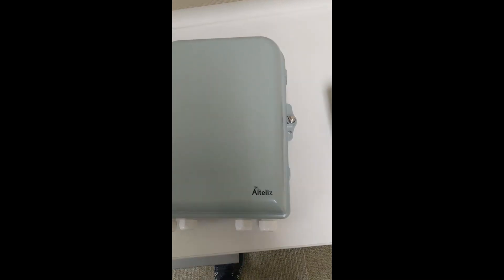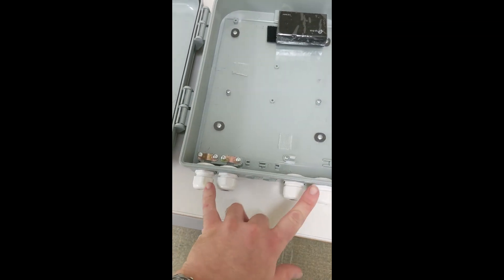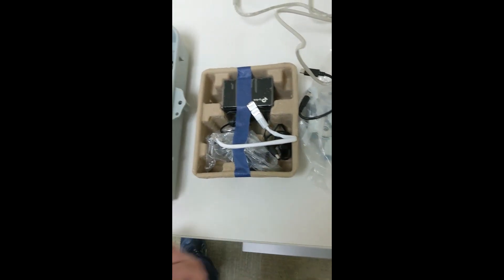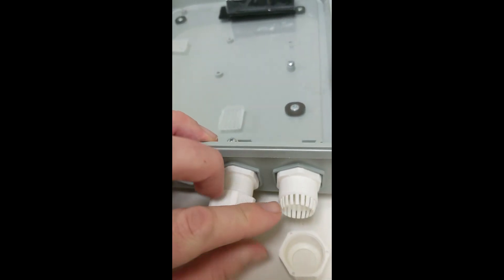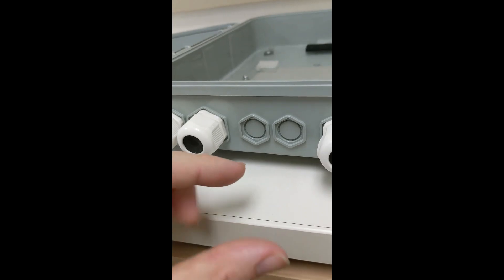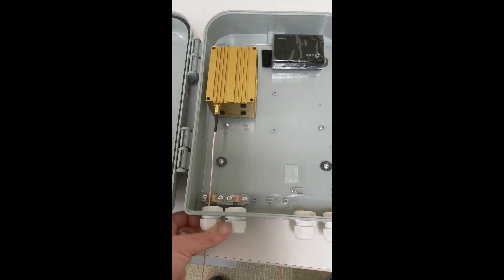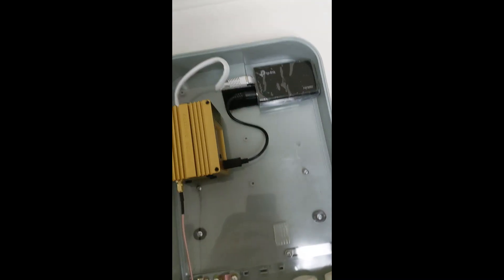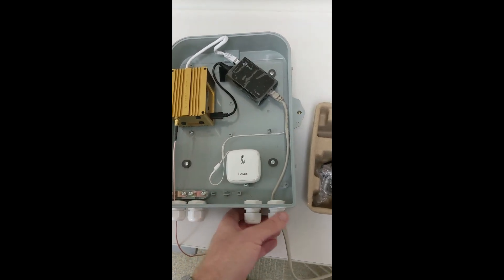IOToffGrid Helium Hotspot Enclosure Review and Setup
So many people are complaining about how much HNT rewards have dropped in recent weeks. One of the best ways to improve your setup is to get your antenna the highest and clearest view possible. To achieve this without high cable loss from a long cable requires placing the miner in an outdoor enclosure. This kit from IOTOffgrid is a great product that is compatible with any of the hotspot makers.  Today I'm going to do a quick little review and setup video for this great product.